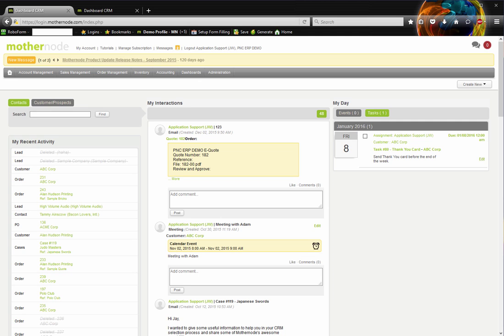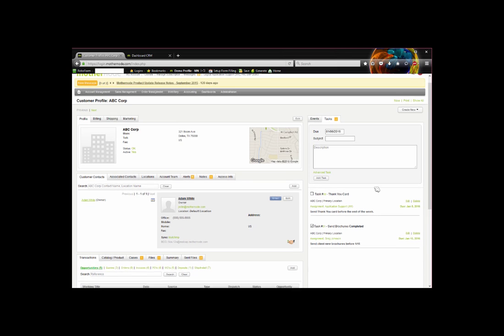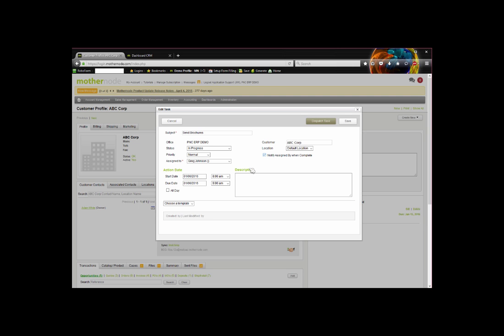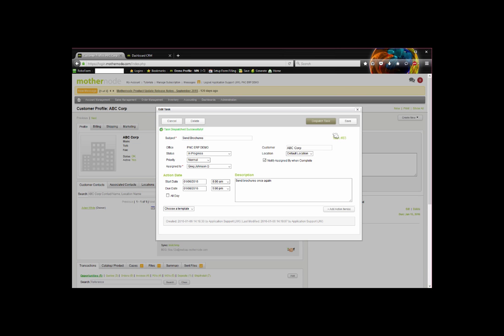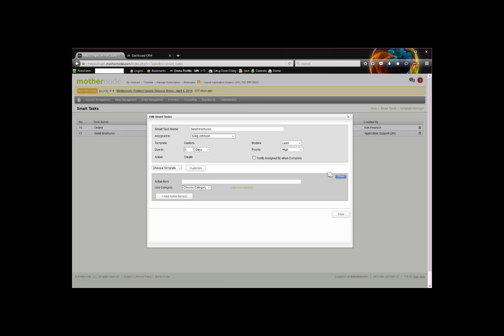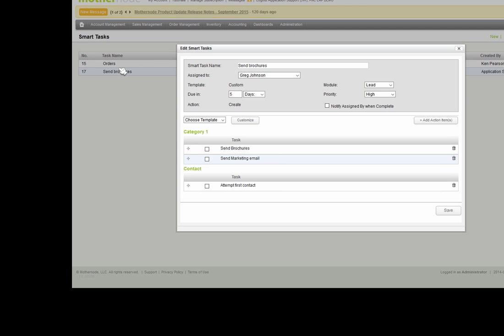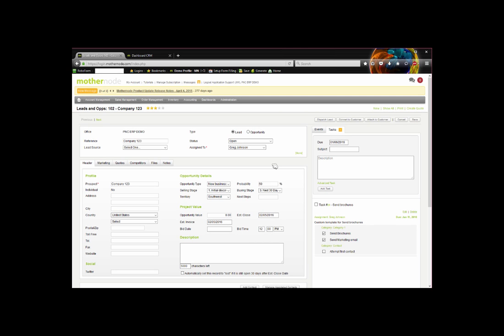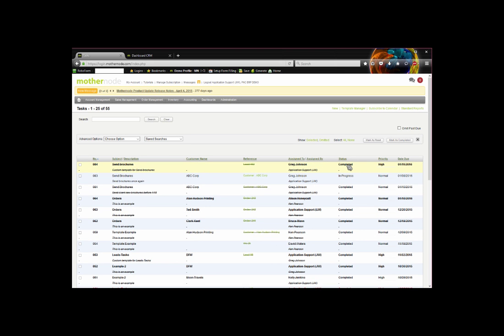Tasks and Smart Tasks (LV)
ATTENTION: This is a Mothernode CRM Legacy Video. What does this mean? This video contains content that is still relevant to Mothernode CRM or one of its editions. However, there are differences in the user interface and/or functionality. To see the newest user interface and product enhancements, schedule a live demo.

DESCRIPTION
How to use Tasks and Smart tasks to automate ToDos